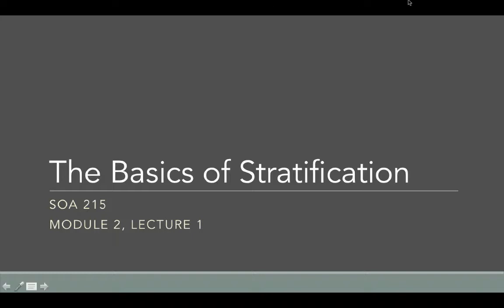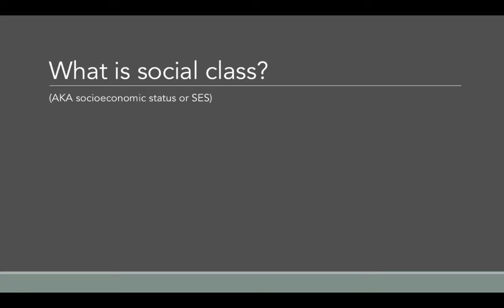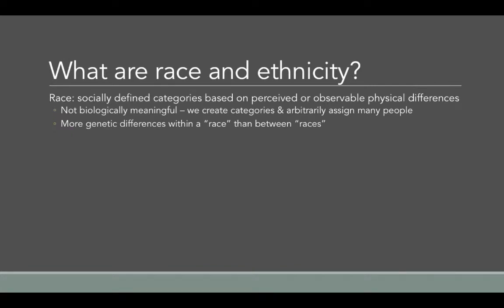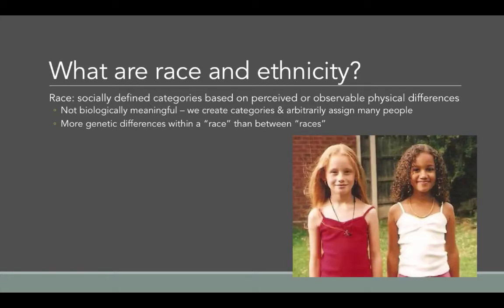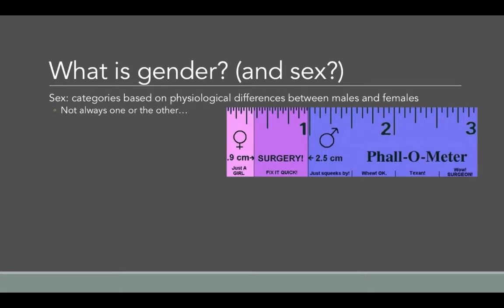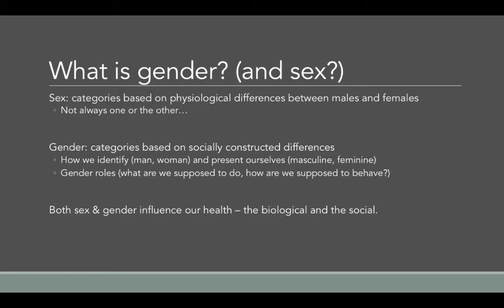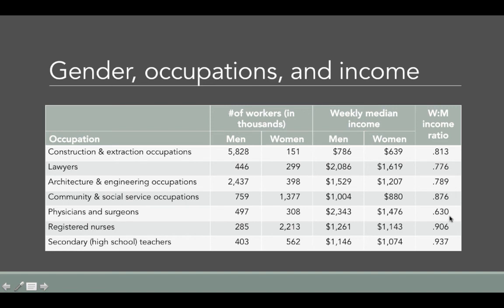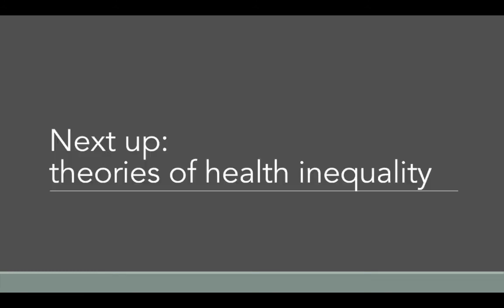Lecture 2-1 - basics of stratification